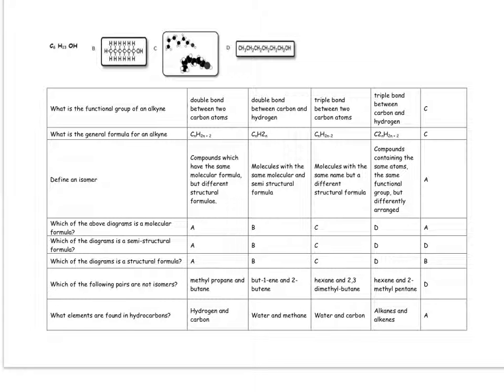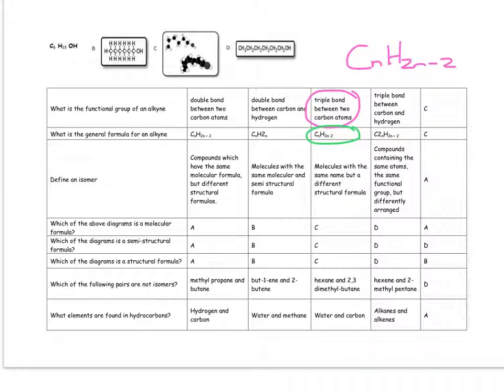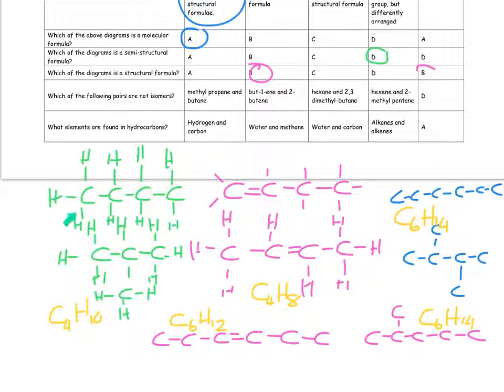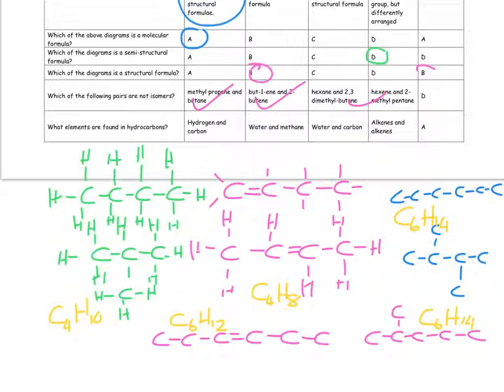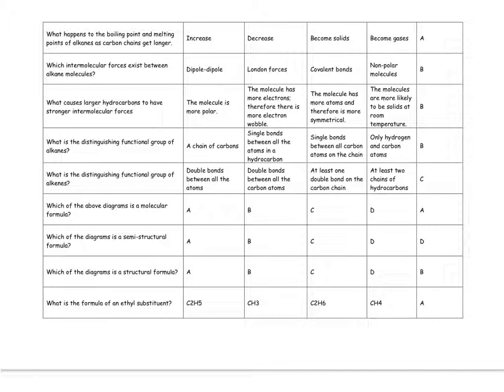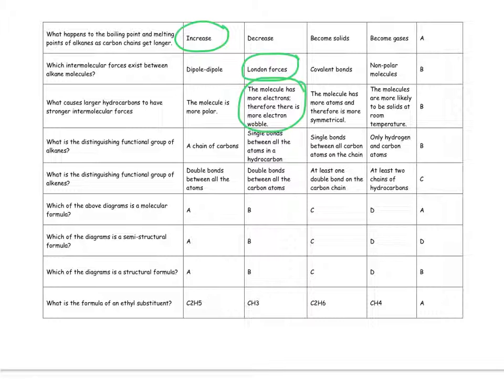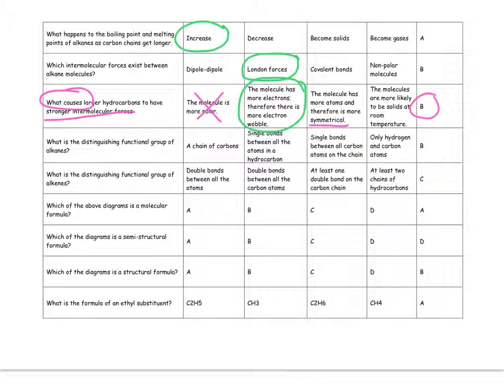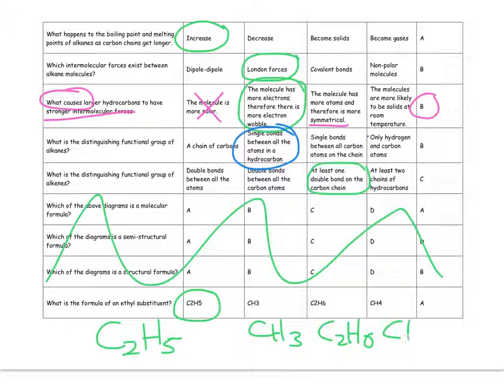9.2.2 Functional Group Quiz memo